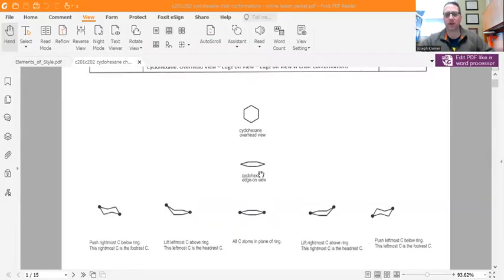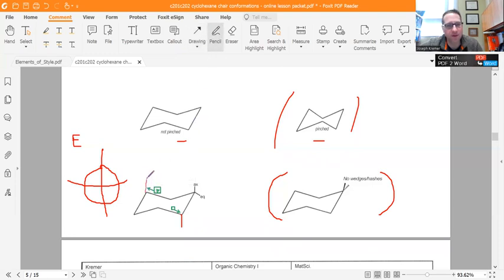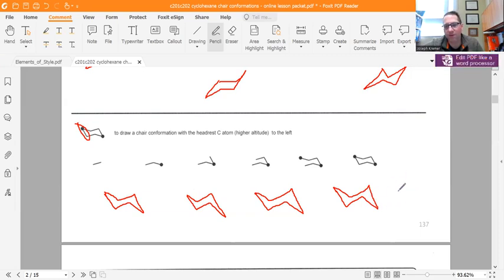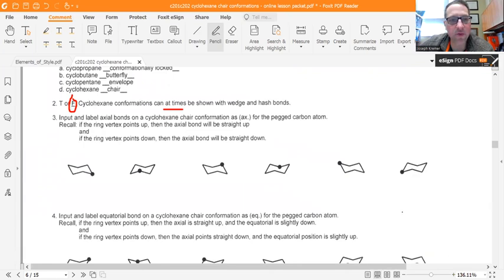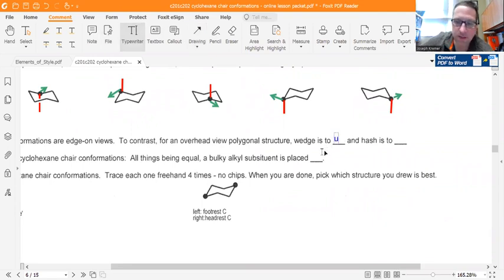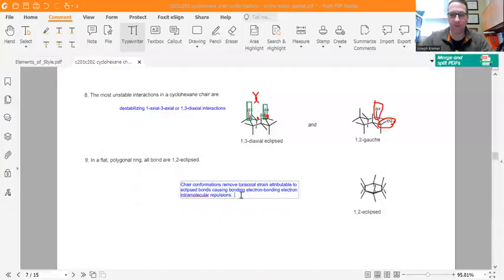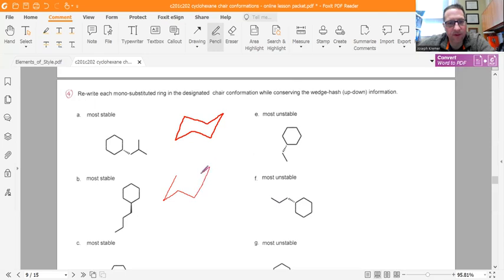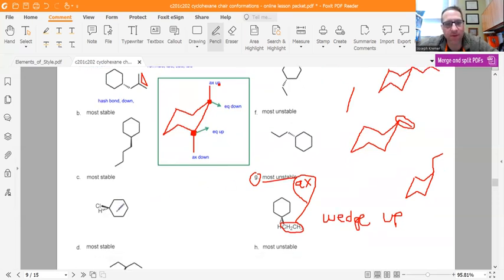Cyclohexane chair conformations - axial - equatorial - chair flip - worksheets - film 1